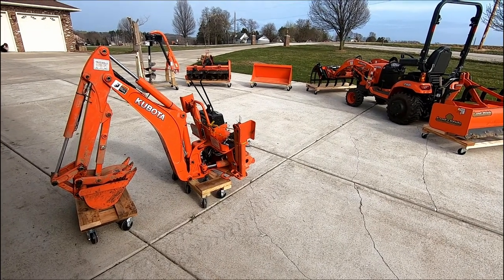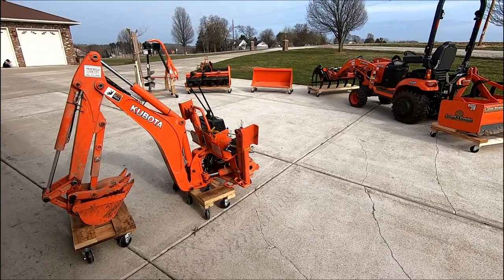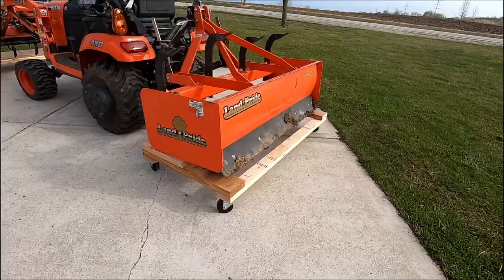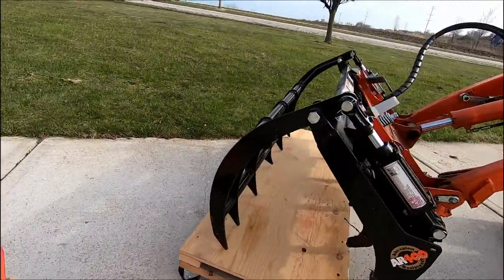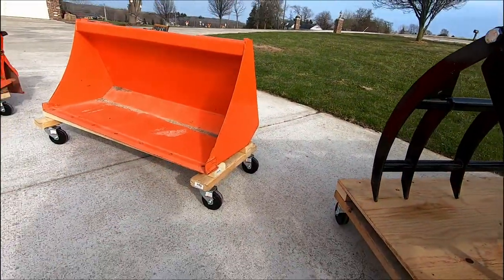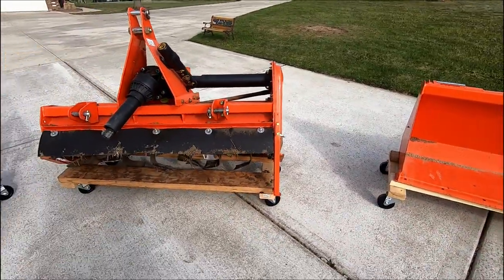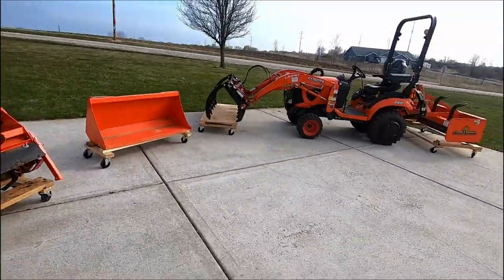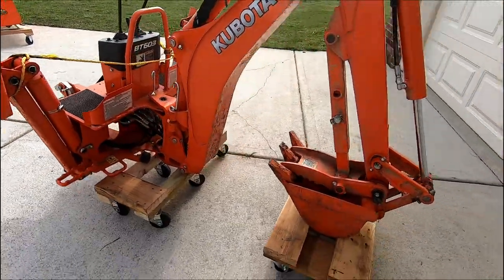Dollies for tractor implements!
My custom dolly carts for the Kubota BX 23s tractor attachments.

 These help create space in the garage.  The dollies also simplify lining up implements to the hitch.